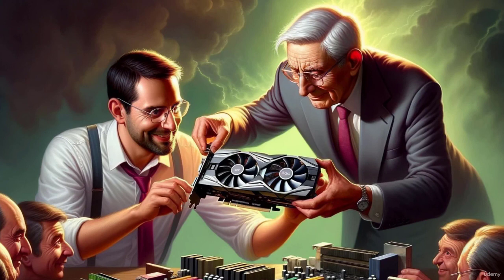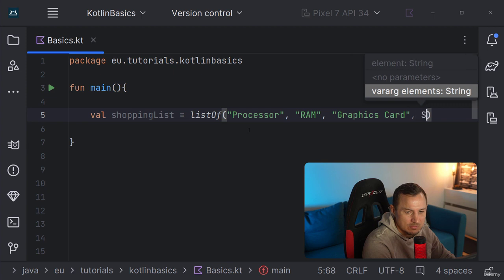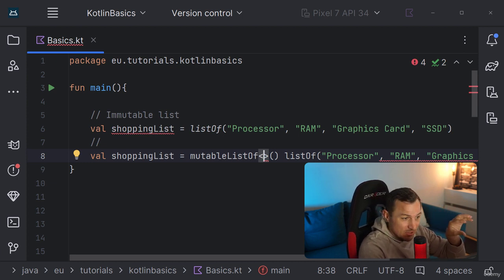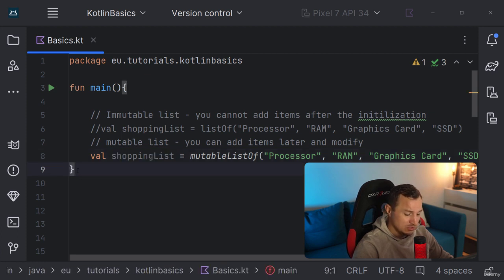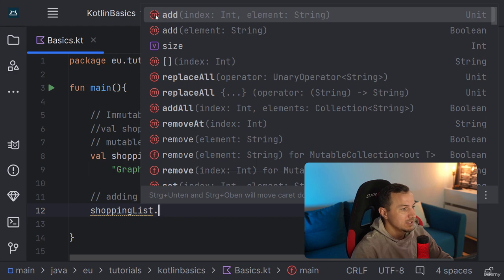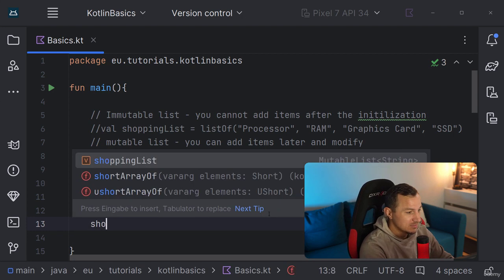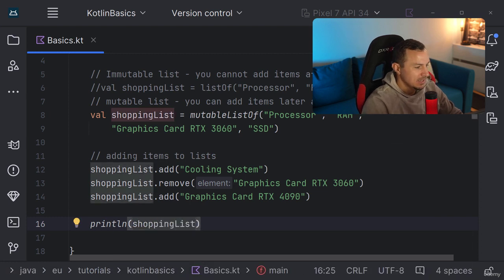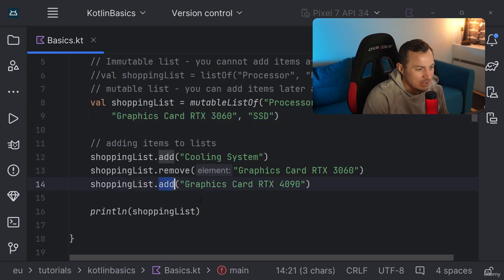56 - Listof and MutableListOf